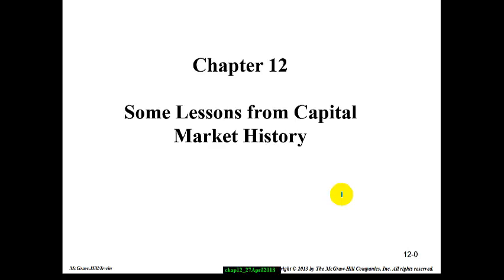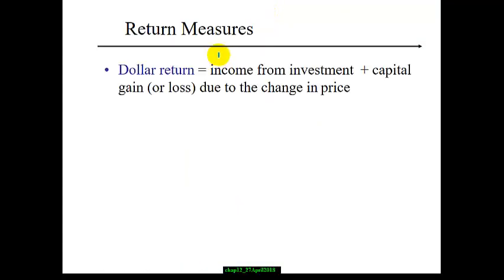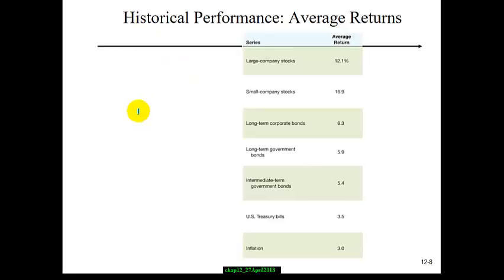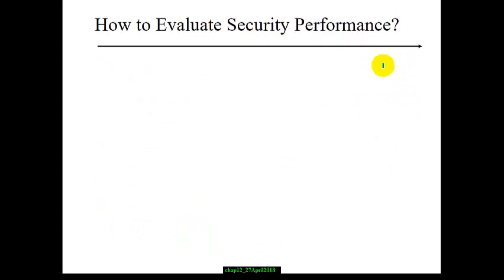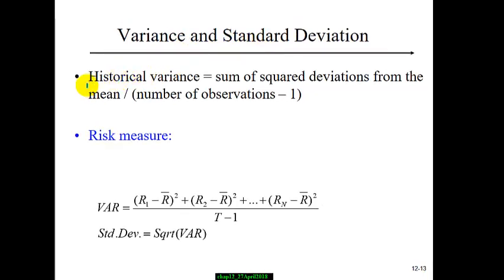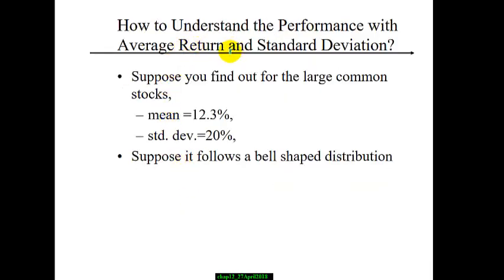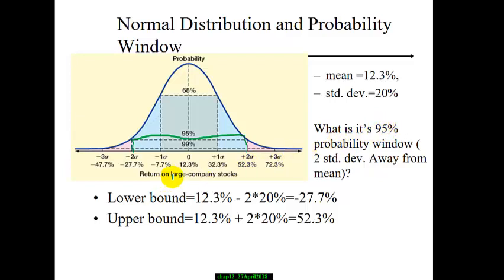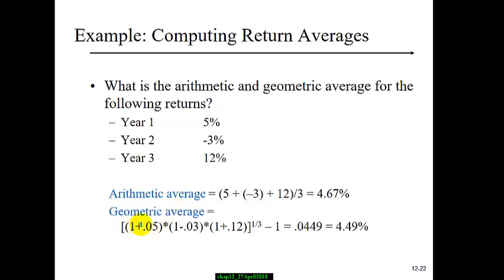chap12 Capital Market History, Return and Risk